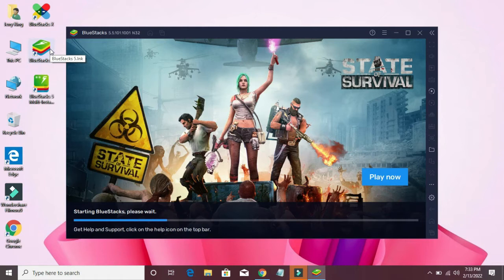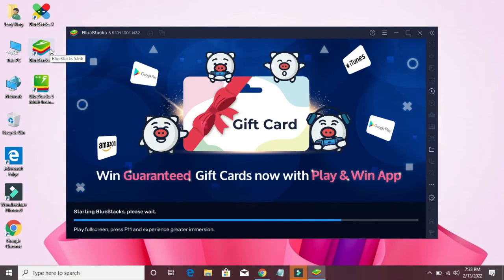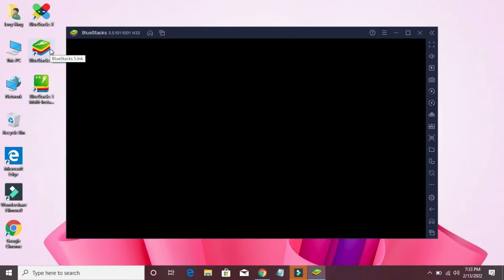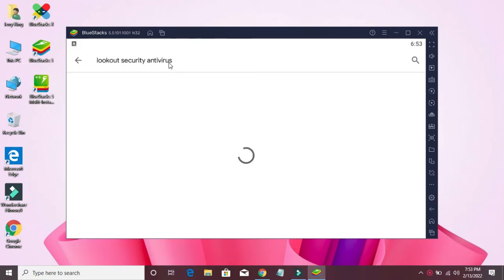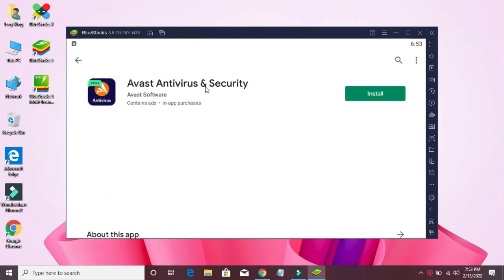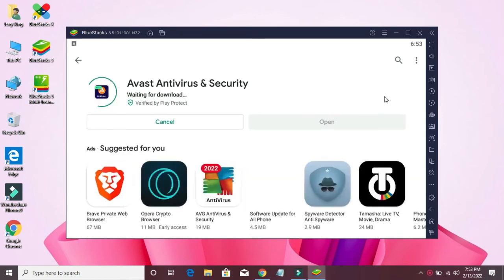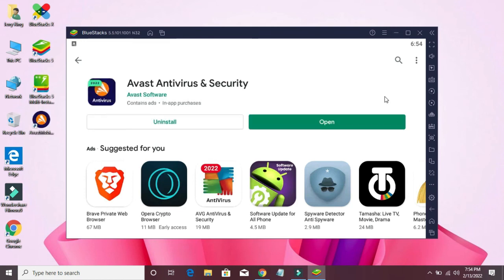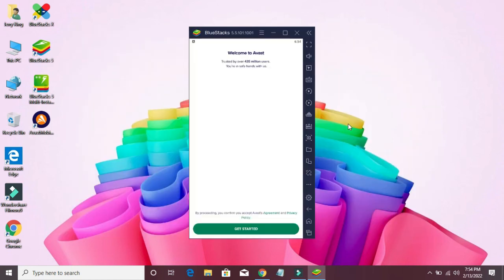How To Install Avast Antivirus In Windows 10 | Installation Successfully | InstallGeeks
In this video, I would like to show you how to install Roblox in windows 10 or pc so please keep watching this video and let me know that does it help you or not?

Here are the Steps for Install in Windows 10:

1. First of all you are to download the bluestacks 5 or other versions
2. Then open and most log in when it downloaded and installed
4. Search for Roblox download real app not other like roblox wallpapers, roblox cheats, or other type of app only original app need to install
5. It may take a several time to install in bluestacks device and device is connected to windows 10.
6. Open roblox and Keep Using or Playing the Roblox